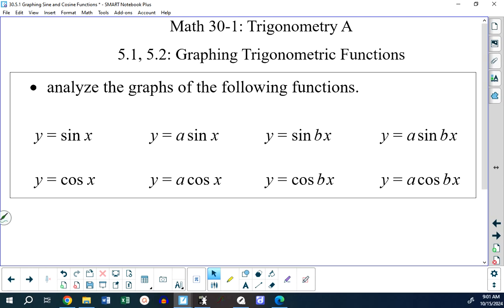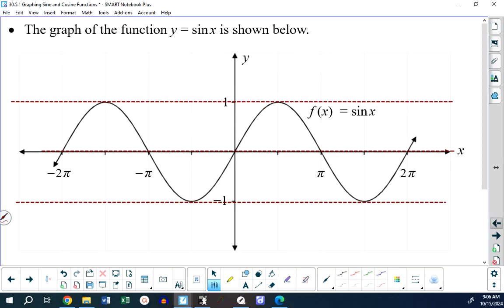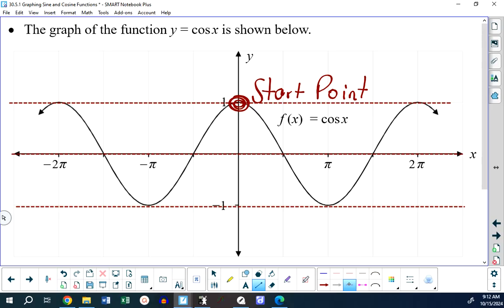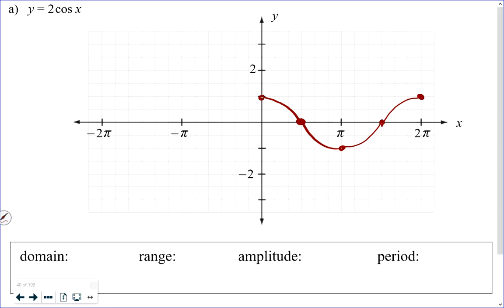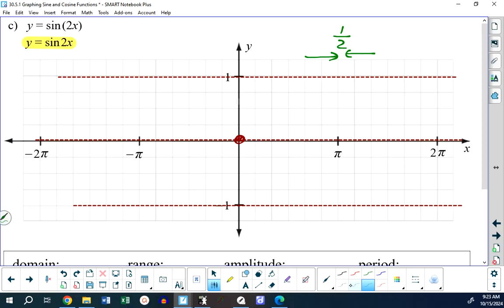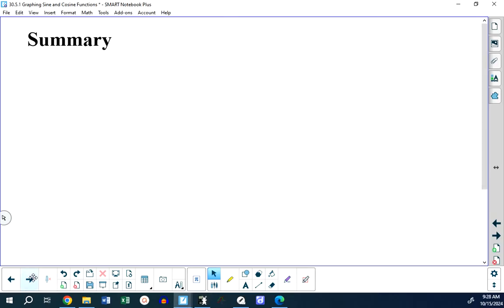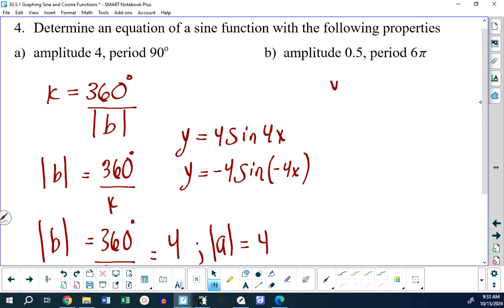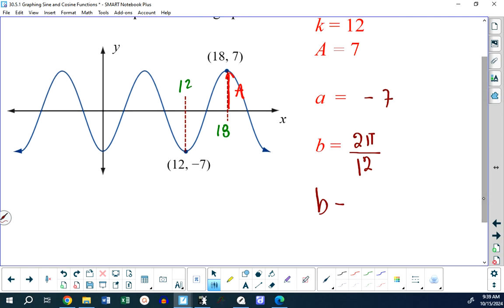Math 30-1 Lesson 5.1 +5. 2 → Graphing Sine and Cosine Functions Part I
In this lesson we learn how the graphs are connected to the equations for the functions y = a×sin(bx) and y = a×sin(bx).